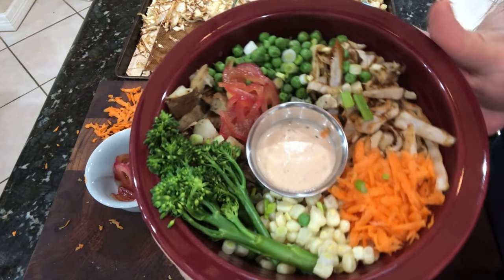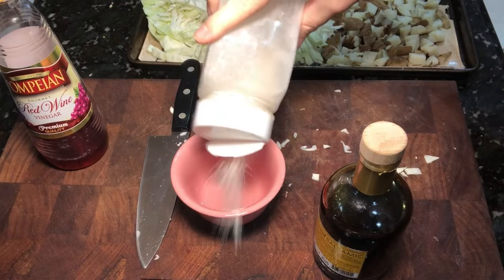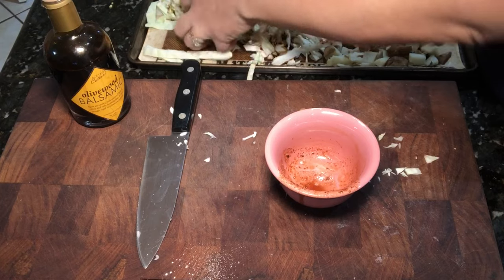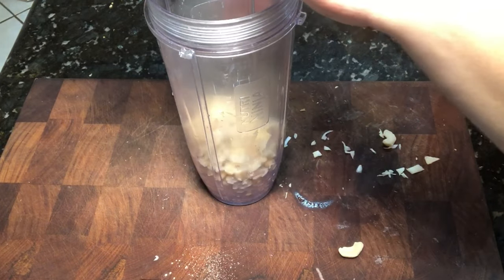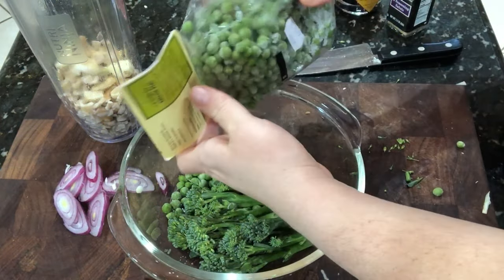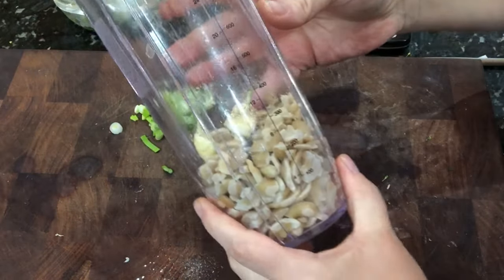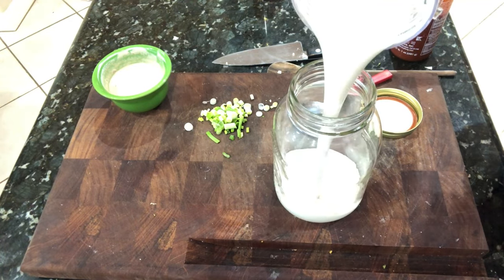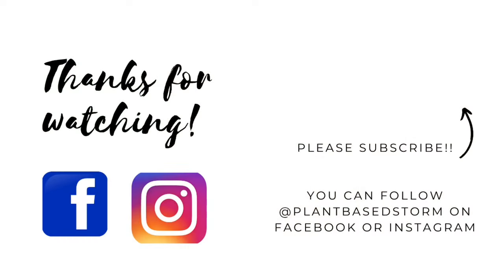EASY NOURISH BOWL + A Guide to Create Your Own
Today's video is all about how to make an easy nourish bowl + a guide to create your own! You can screen-shot this guide if you would like to keep it to refer to or refer to it below! Nourish bowls are something that you can use to create quick and easy balanced meals that satisfy and pack lots of flavor! Get creative and have fun.

Links

Hey, check out Imperfect! They have amazing groceries, delivered to your door. You can thank me later :)

Glass Microwave Steamer

OliveWood Balsamic

Smoked Paprika

Date Syrup

Build Your Own  Nourish Bowl Guide
*Choose a starchy base
*Choose some greens
*Add in non-starchy veggies
*Add in flavorful toppings
*Finish with a dressing

RECIPES
(Feel free to be creative and change the seasonings and ingredients as you see fit. This is a very versatile way to create a meal. )

Warm Veggie Nourish Bowl
Roasted potatoes
Roasted Cabbage
Steamed Broccolini
Steamed Green Peas
Steamed Corn
Pickled Shallot
Fresh Shredded Carrot
Fresh Diced Green Onion
Spicy-smoked Cashew Cream Sauce

Roasted Potatoes (use desired amount of potatoes and seasoning is done to taste)
Pre-baked potatoes, diced
Red Wine Vinegar
Trader Joe's 21 Seasoning Salute

Season the diced potatoes with both the red wine vinegar and seasoning. Roast at 350 F for 15-20 minutes.

Roasted Cabbage (use desired amount of cabbage and seasoning is done to taste)
Garlic powder
Balsamic Vinegar
Smoked paprika
Black Pepper
Cabbage, shredded

Mix all the seasonings and liquids together to taste to create a smoky-sweet and tangy dressing. Pour onto the cabbage and mix through well. Roast in the oven for 15-20 mins at 350 F.

Cashew Cream
1 cup of raw cashews
1.5 cups of water
black pepper flakes to taste
smoked paprika
2-3 cloves of garlic

Directions:
Soak cashews overnight or boil 10 minutes to soften for blending.
Then add 1.5 cups of water and the cashews to a blender along with 2-3 cloves of garlic and blend until silky smooth.

Pour out about 1 cup of cream into a bowl and then add the rest of the ingredients to taste.

The remainder can be used for other things throughout the week or you may freeze it for up to 6 months. I like to freeze it in an ice cube tray for small portions as needed.

Shallots
1 sliced shallot
Bring a small pot of vinegar to boil
Once boiling, remove from heat.
Add date syrup to taste

Allow to sit 10-20 minutes to soak up the flavors. Then remove from the vinegar to serve on your bowl!

I hope you enjoy these recipes and video!! Please visit me on Instagram and Facebook. xoxo Stormi